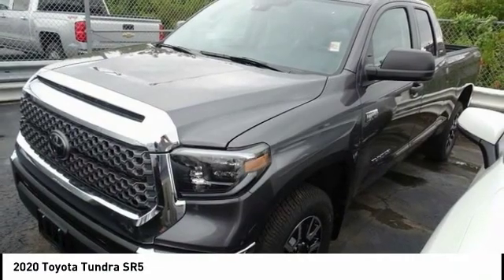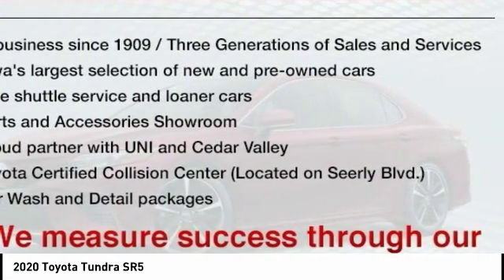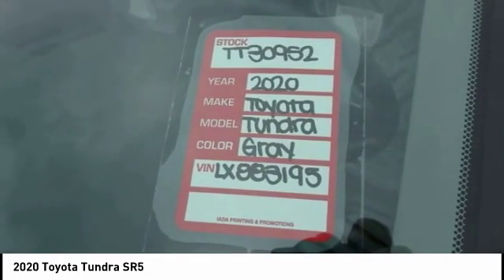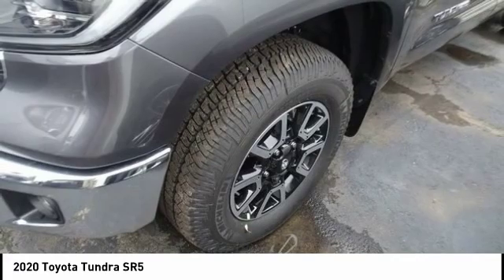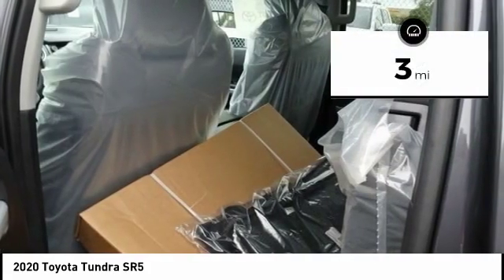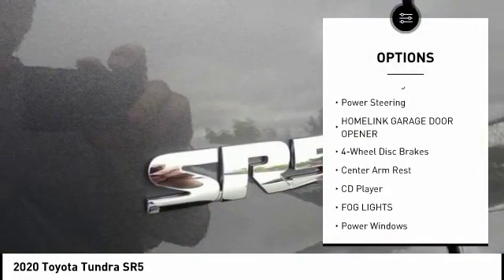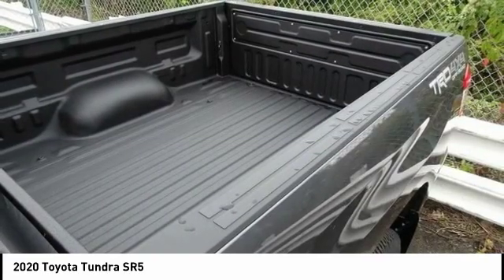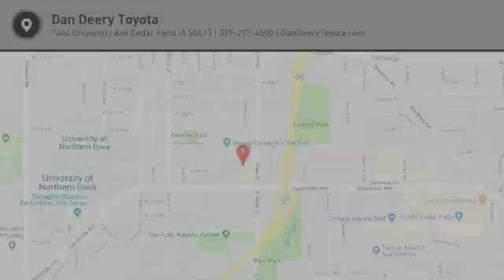2020 Toyota Tundra Cedar Falls IA TT30952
2020 Toyota Tundra SR5